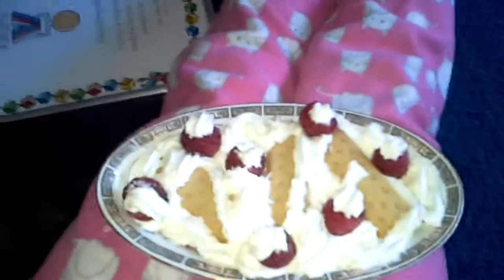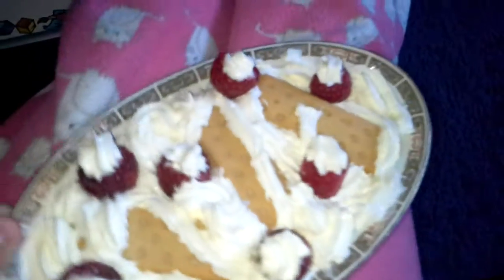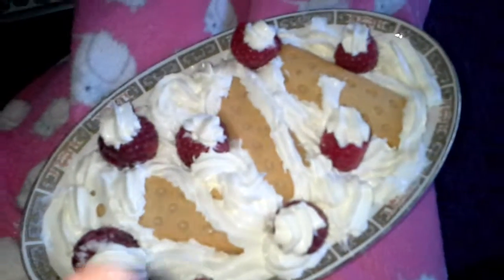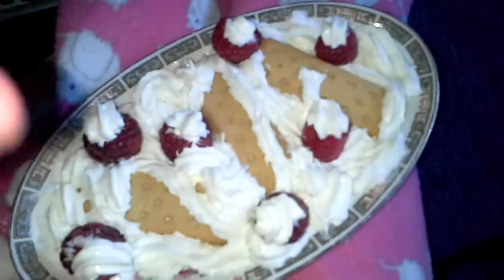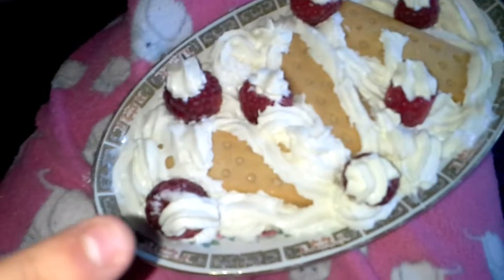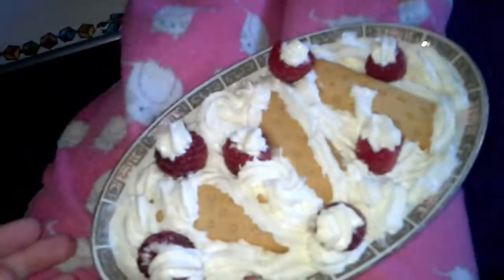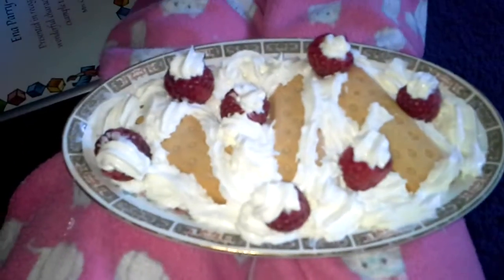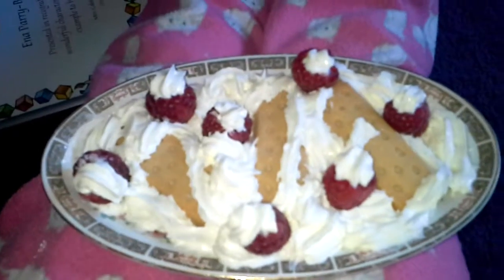Best pudding ever